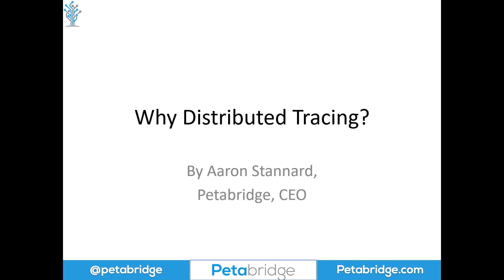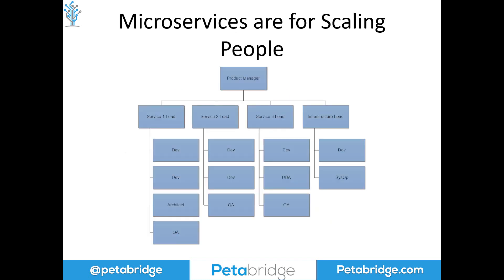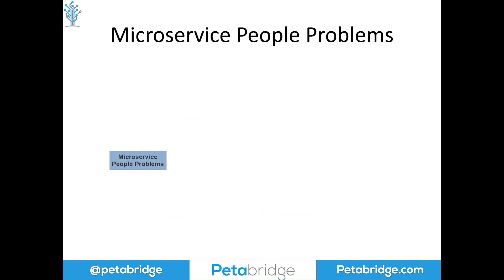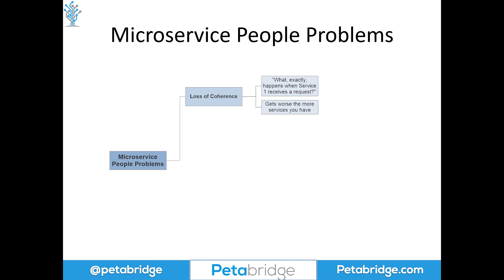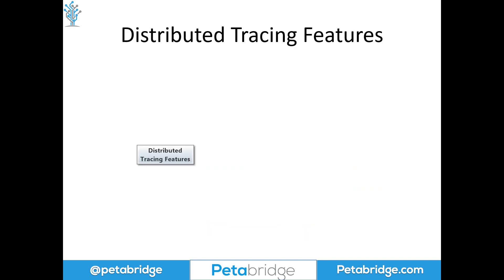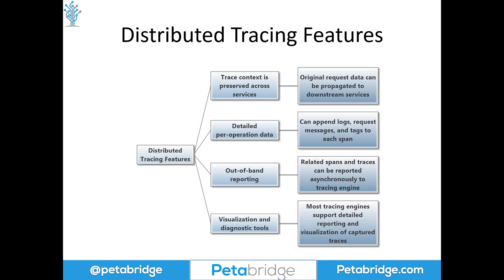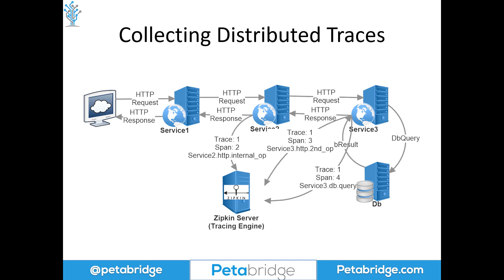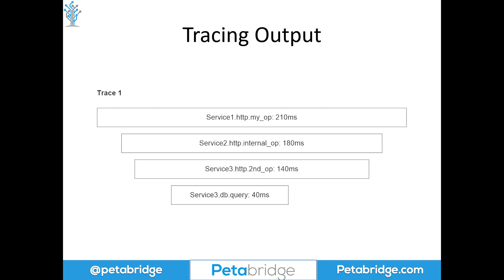Why You Should Use Distributed Tracing Tools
In a world where more and more software is being developed using distributed architectures like microservices, developers have lost some of the powerful debugging techniques we once had when we were merely shipping monoliths.

Distributed tracing is one technique for retaining the best of both worlds, and in this video we explain why you should use tools like OpenTracing and Zipkin to visualize the flow of activity inside your applications and how they work.